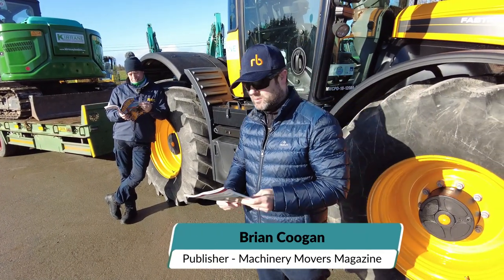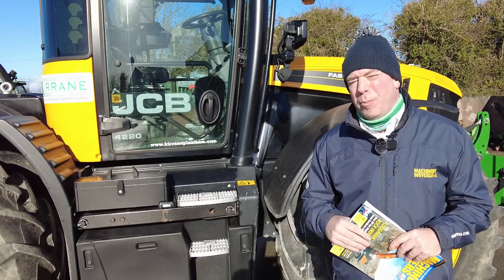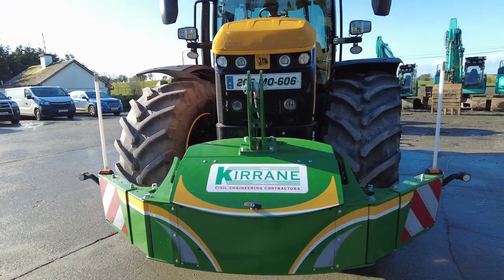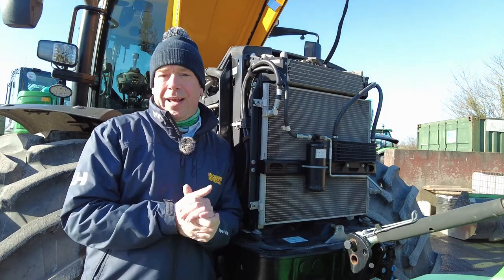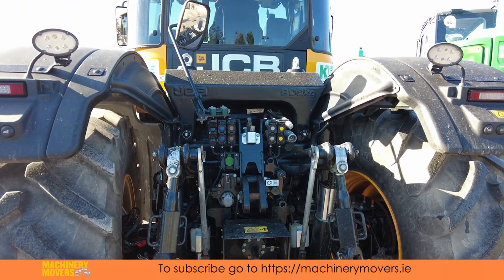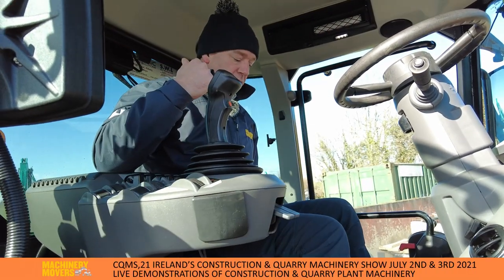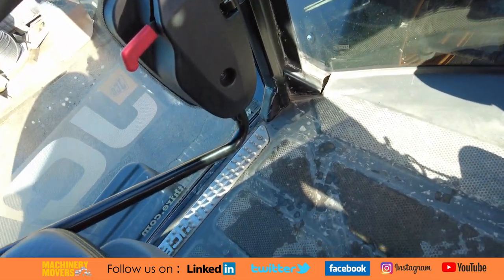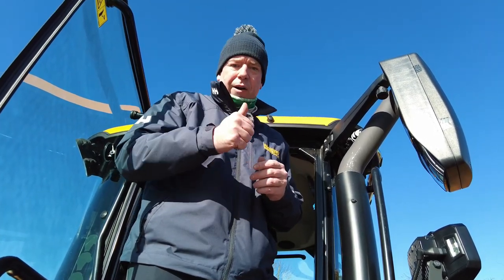Exclusive first Review of JCB Fastrac 4220 MK11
A visit to Kirrane Civil Engineering in County Mayo to review the stunning JCB Fastrac 4220 MK11.  Sold by ECI JCB in Dublin the Fastrac has many fans and we hope you enjoy the review which we will also publish in the April 2021 edition of Machinery Movers Magazine, Ireland's only construction equipment title. see more